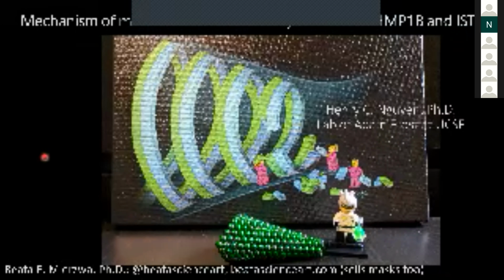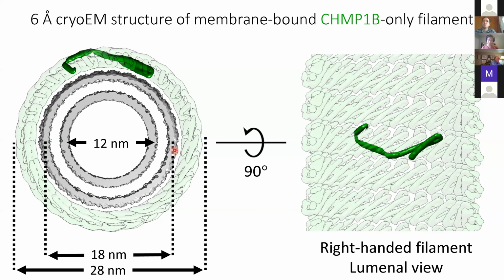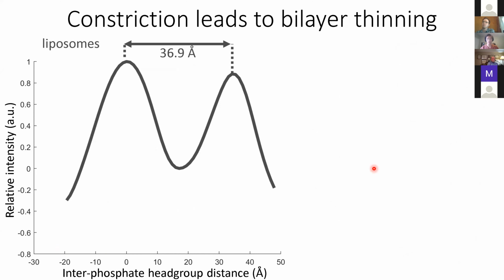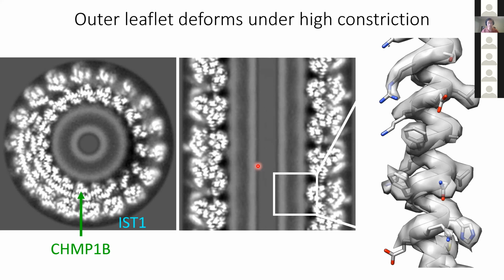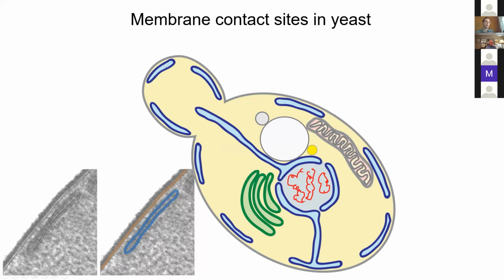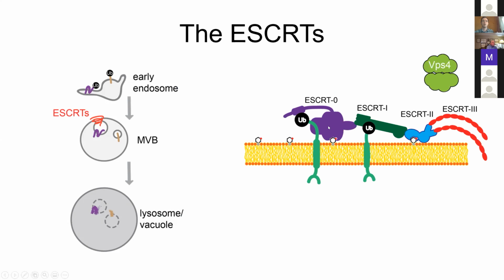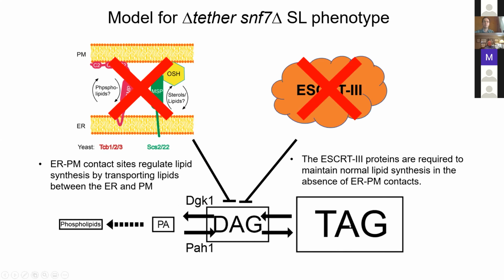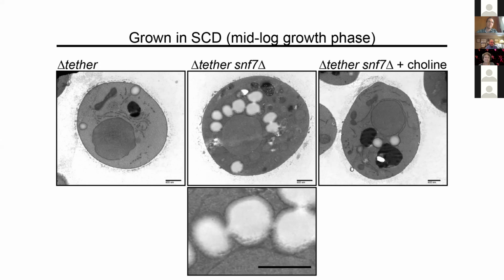LRD Seminar: May 22, 2020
Henry Nguyen, Frost lab